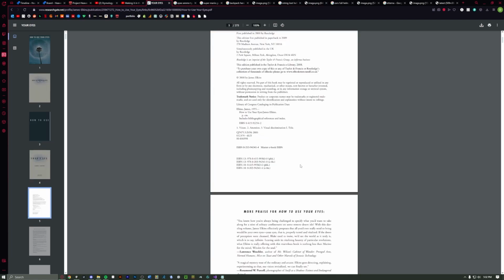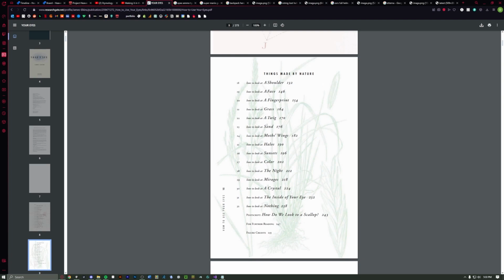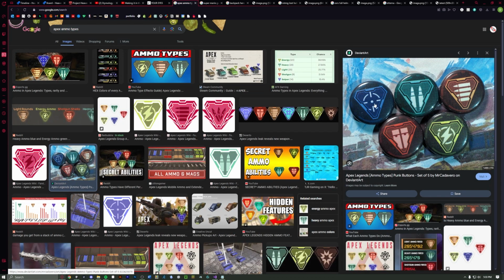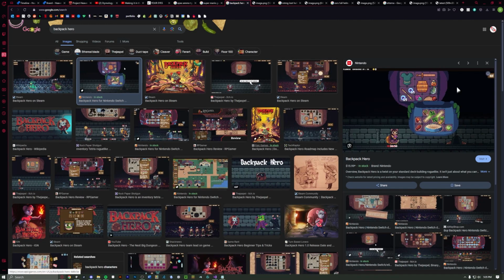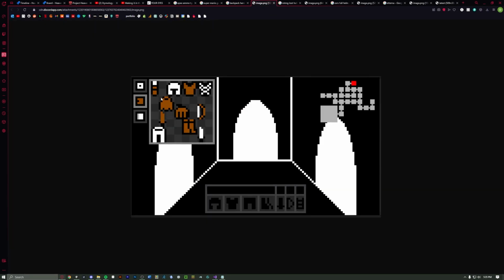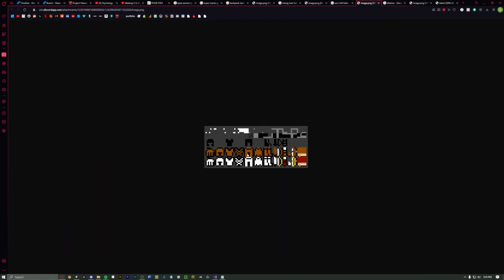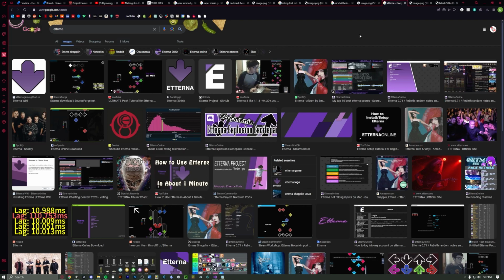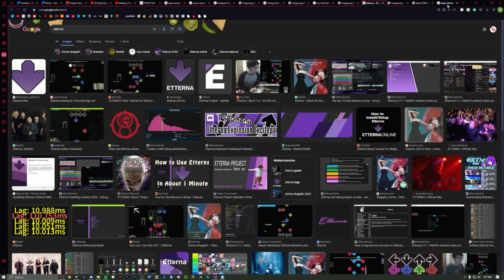Aspiring Game Devs Don't Do This